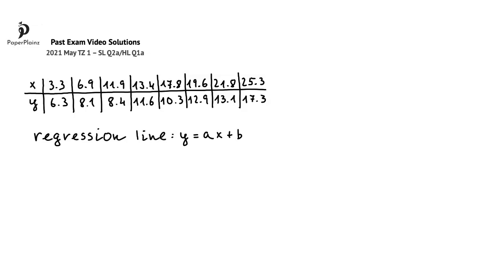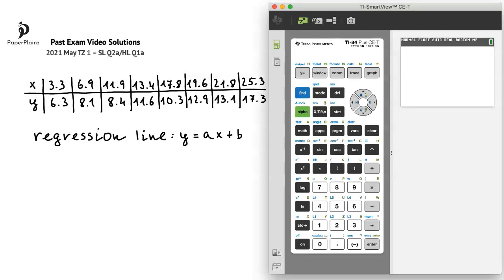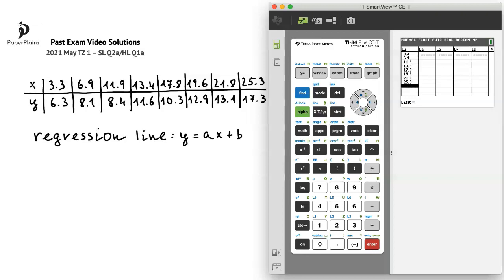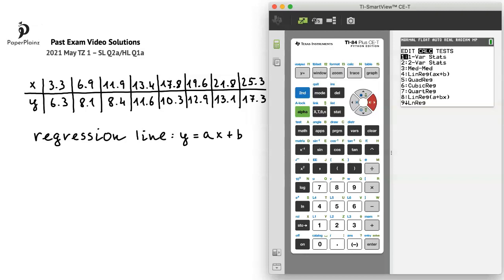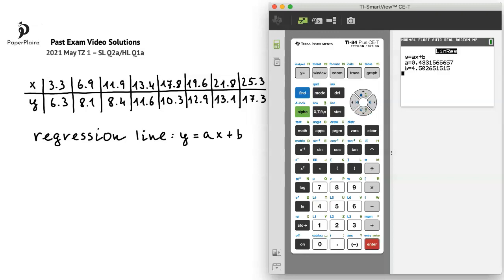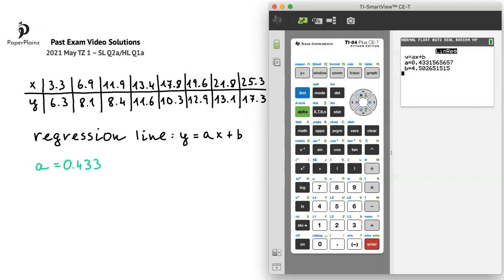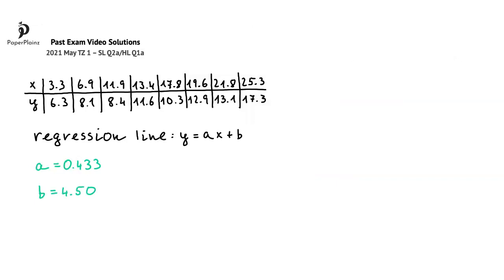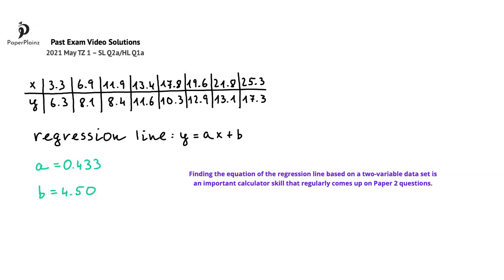AA P2 2021 May TZ 1 – SL Q2a/HL Q1a